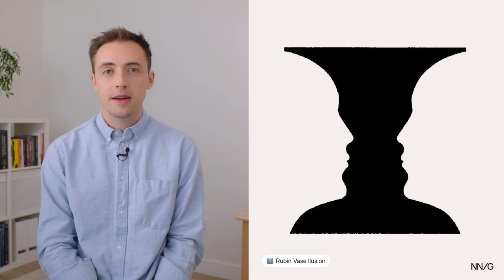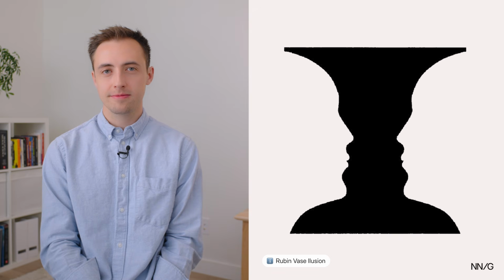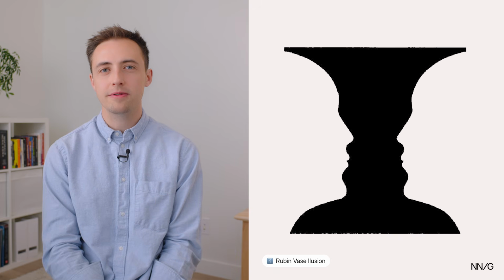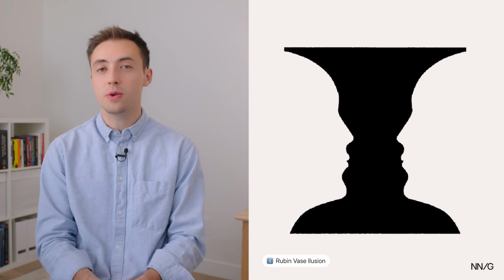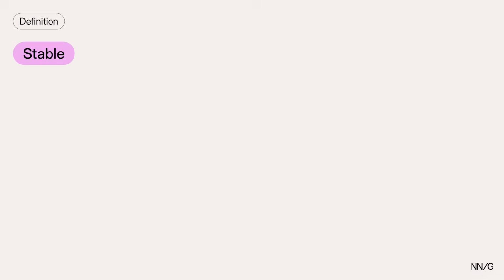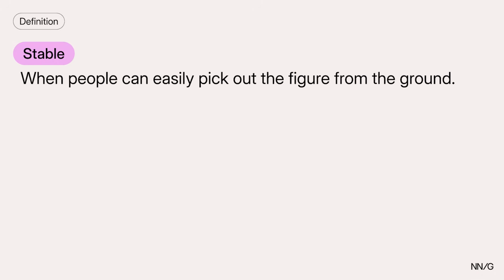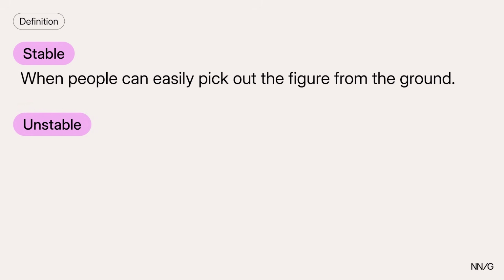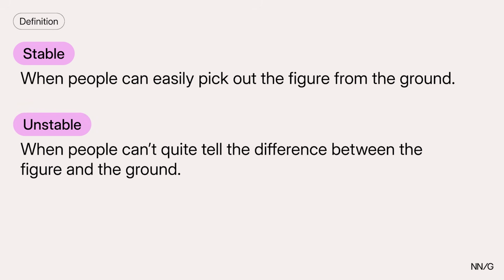Gestalt Principles: Design Intuitive Interfaces | Course Preview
Ever look at a design and know something feels off… but you can't explain why? Gestalt principles give you the language and framework to figure it out.

Gestalt principles aren't just design theory — they're among the most practical tools we have for understanding why interfaces work (or don't).

Join Tanner Kohler as he walks through proximity, similarity, closure, figure-ground, and more, with real examples and hands-on activities to help you apply each principle in practice.

~7 hours | Self-paced | Intermediate to Advanced